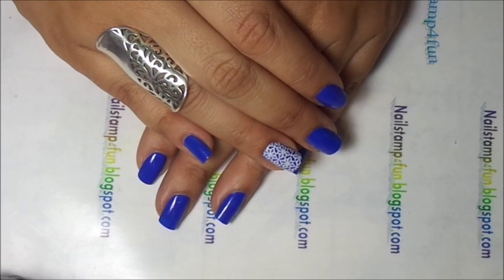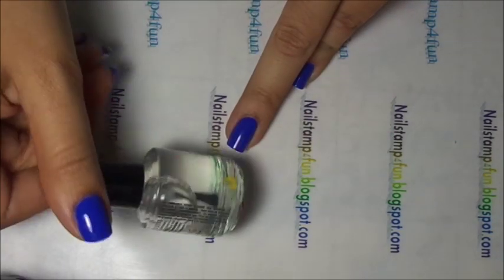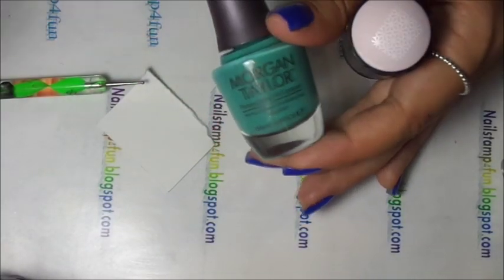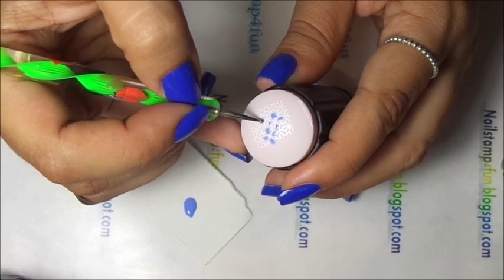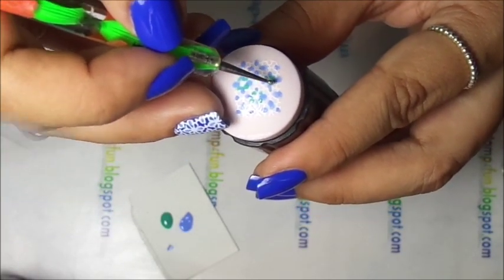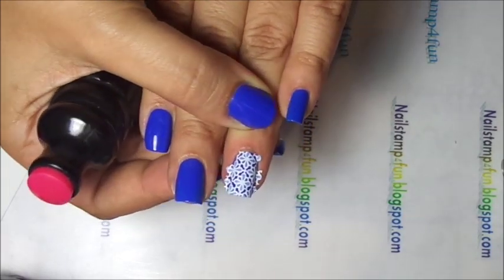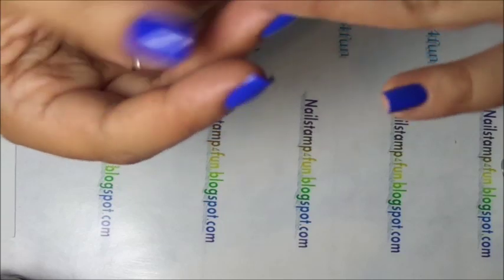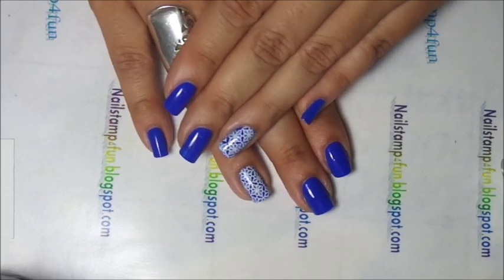Advance Nail Stamping Technique Using Born Pretty Store Plate QA65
Advance Nail Stamping, Nai art tutorial, reverse nail stamping, nail stamping tutorial, Nail Art

What did I use? ***READ***
1.  Duri Rejuvacote
2.  Morgan Taylor Making Waves
3.  Morgan Taylor Going Native
4.  Morgan Taylor Take me to Your Tribe
5.  Born Pretty Store Plate QA65.
6.  Konad White
7.  Black & White Squishy Stamper
8.  Seche Vite Top Coat

BORN PRETTY STORE 10% CODE:  LEJ61